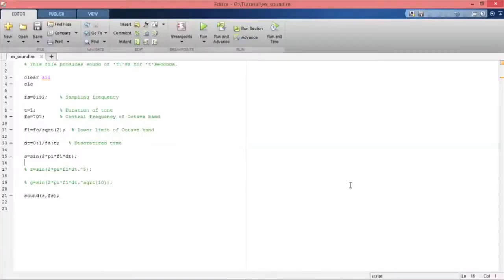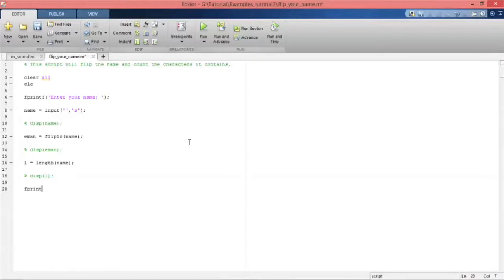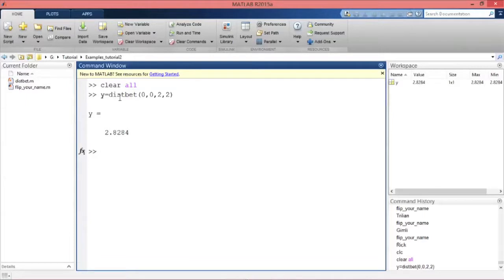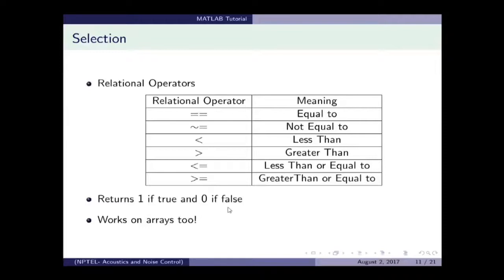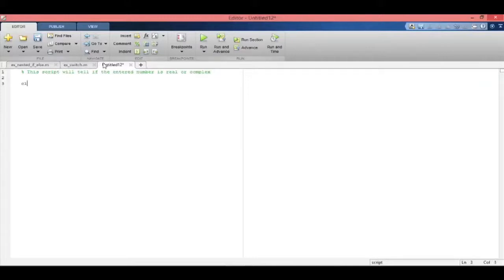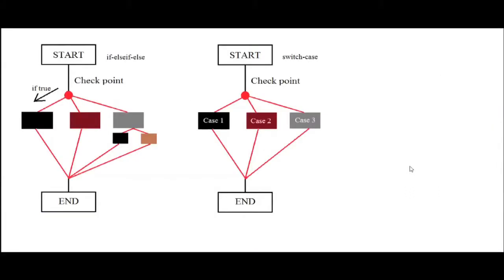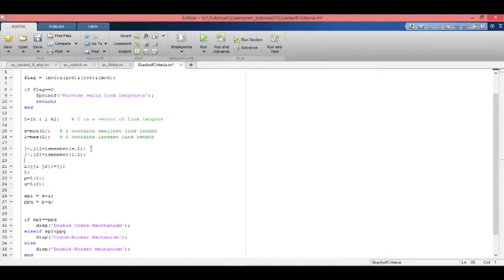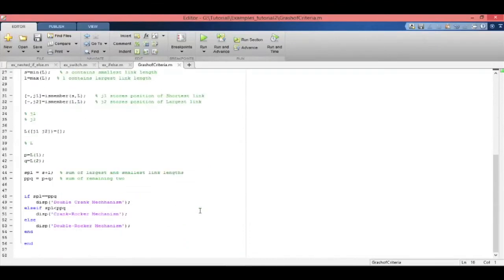MATLAB Tutorial 2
IIT Madras

Topics covered in this tutorial:
1. Script and function files
2. Selection or branching